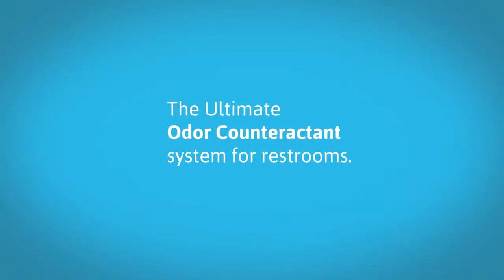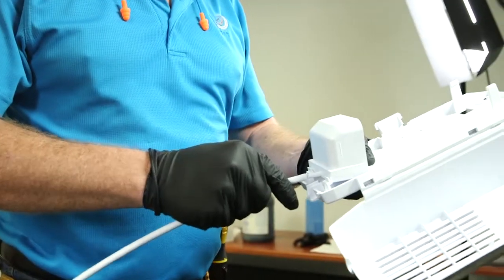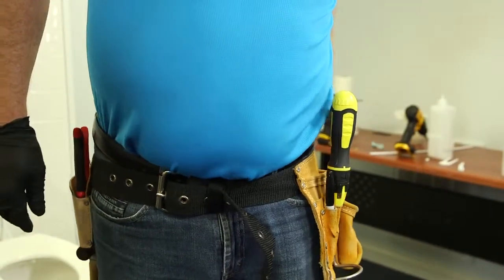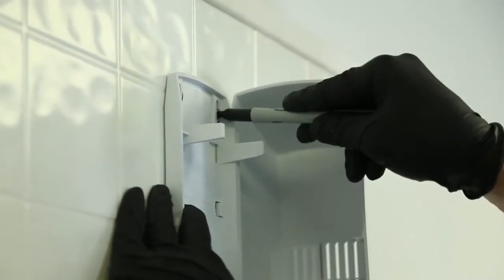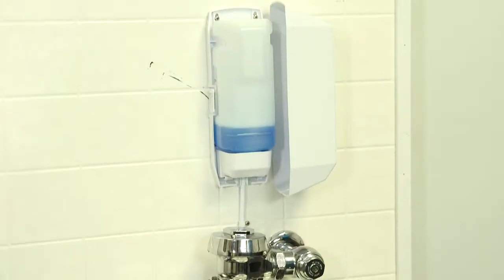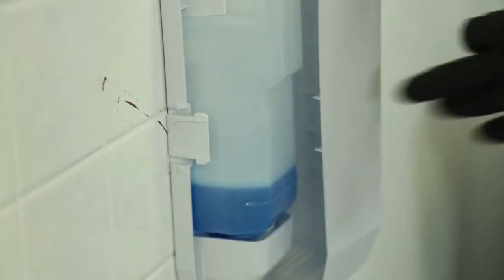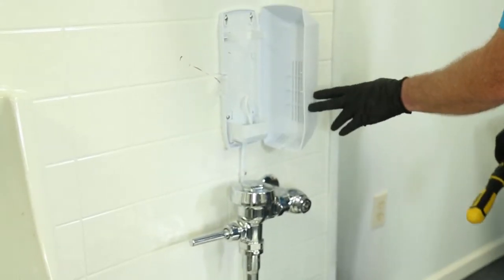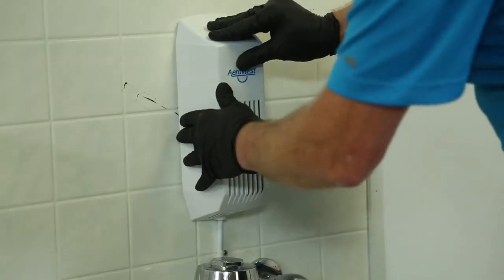Aerowest Installation Instructions